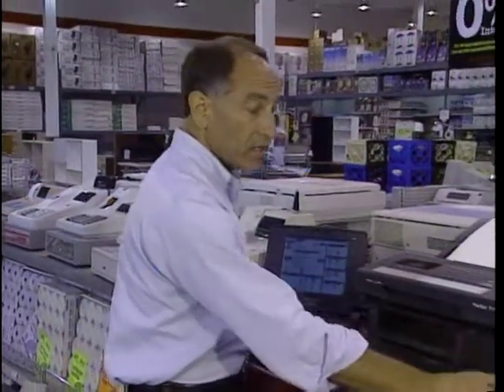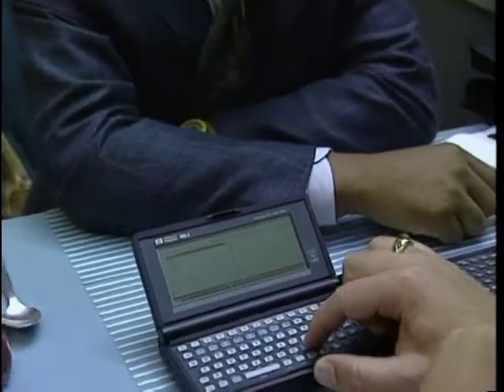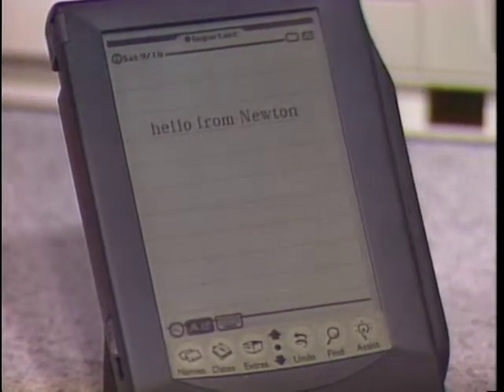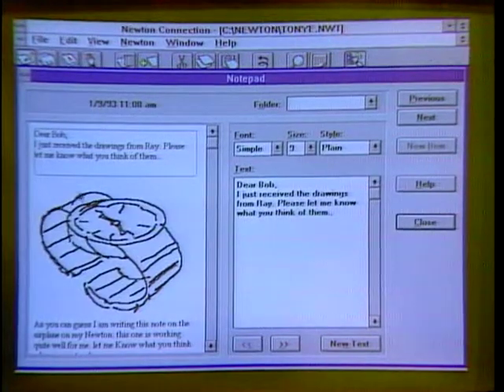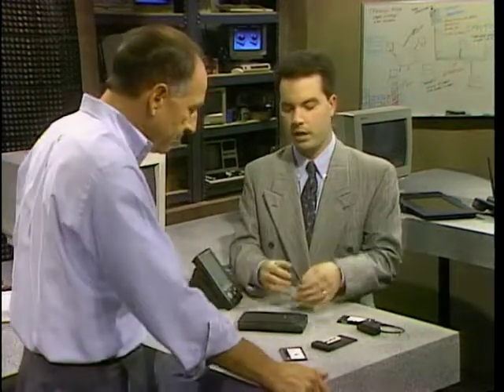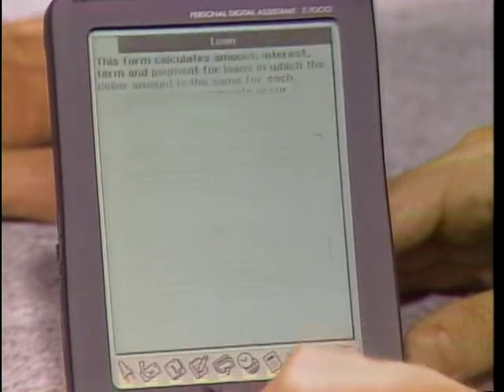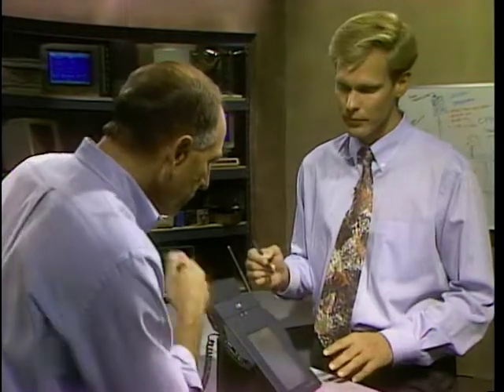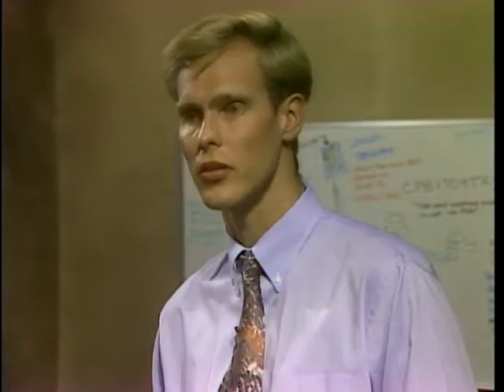Computer Chronicles - 11x03 - PDAs